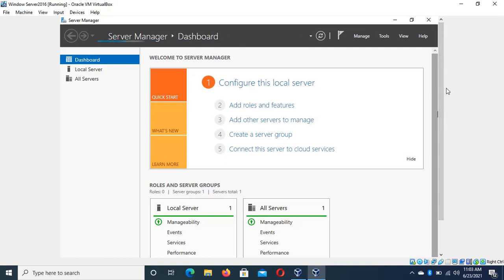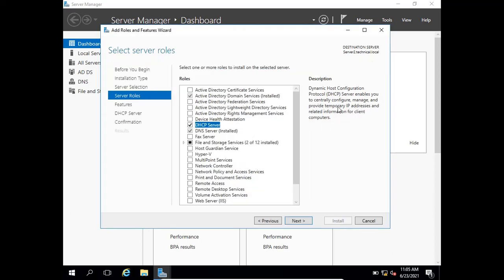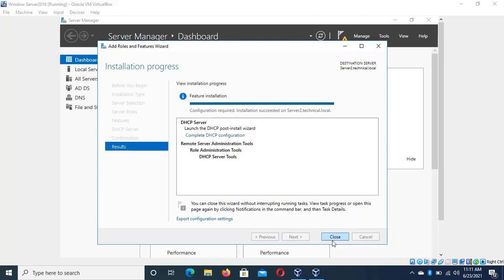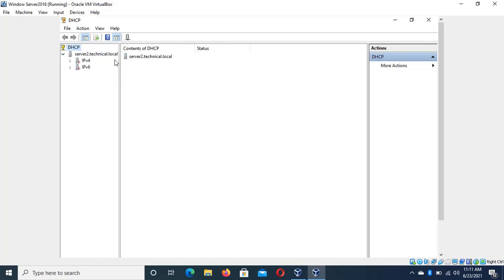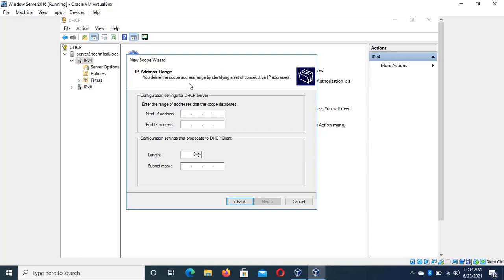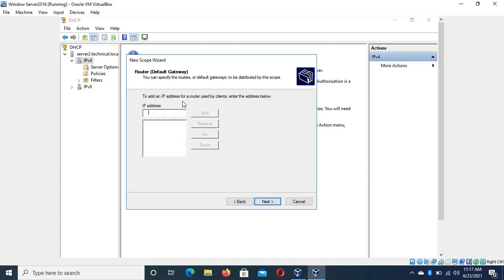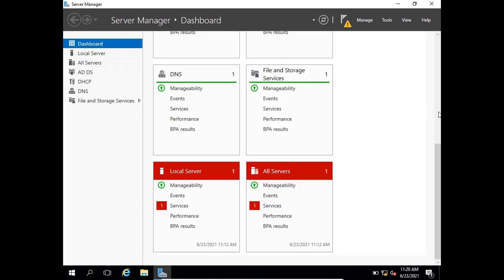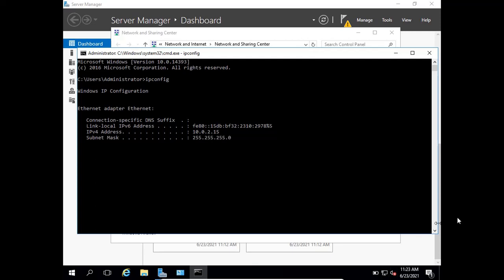Setting Up DHCP On Window's Server 2016 On/VirtualBox Environment (2021)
In this video i will be revealing to you how to you can setup a DHCP on window server 2016 on a virtual environment.
Dynamic Host Configuration Protocol  is a network server that automatically provides and assigns IP addresses, default gateways and other network parameters to client devices. It relies on the standard protocol known as Dynamic Host Configuration Protocol or DHCP to respond to broadcast queries by clients. You are requesting the DHCP server to give and assign IP address automatically to all client device and you would do this with zero effort which will make your life so easy.

Guideline...
* add roles and features
* Select DHCP
* Select IPv4
* Sett A New Scope
* Choose An IP Range for client to connect